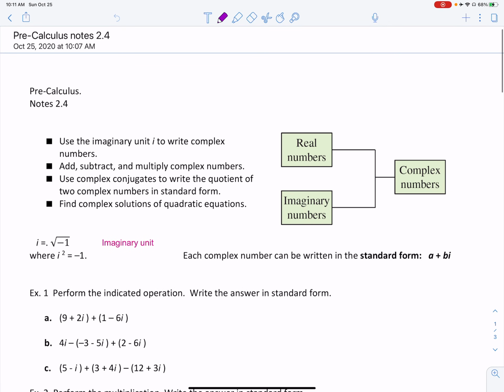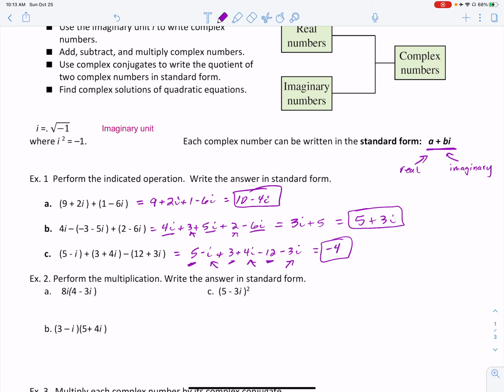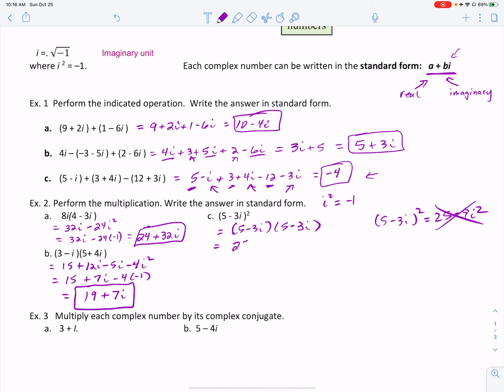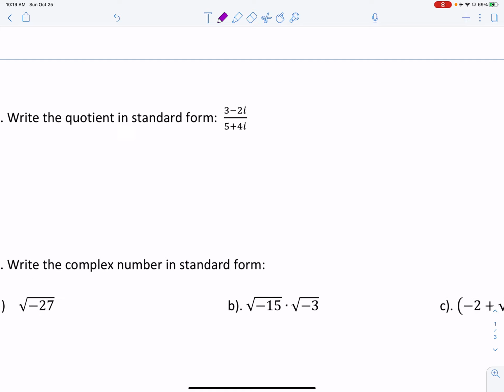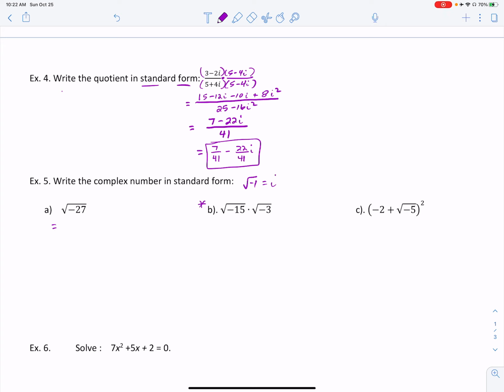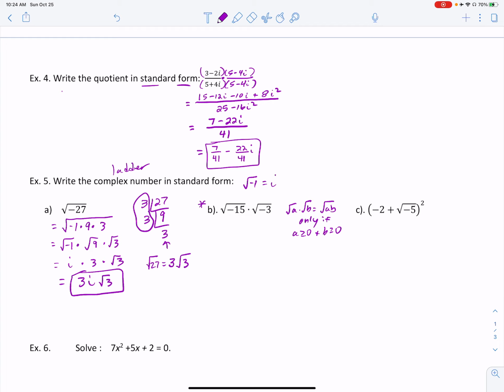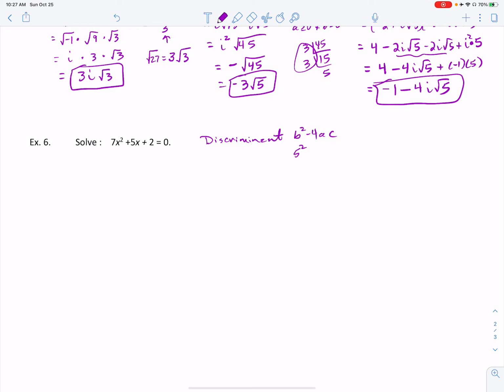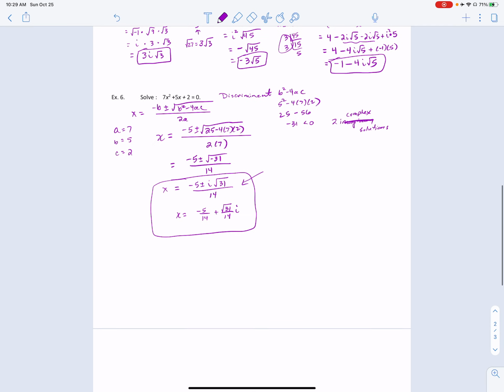PC 2.4 Notes